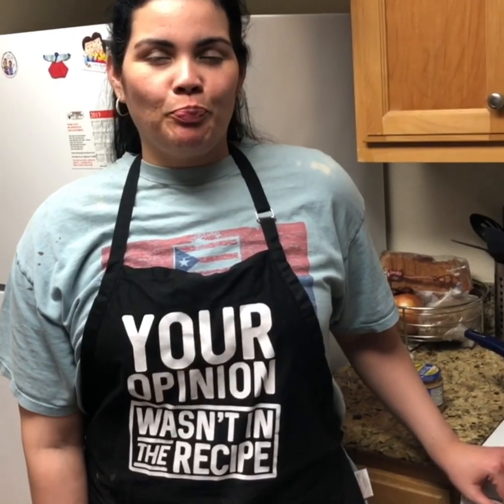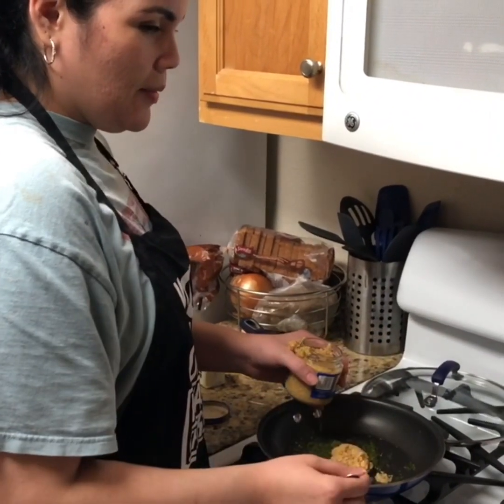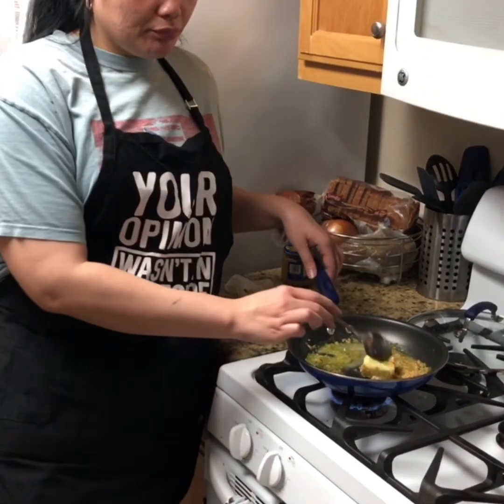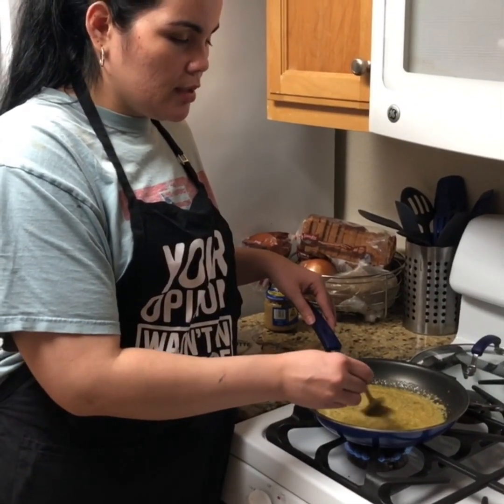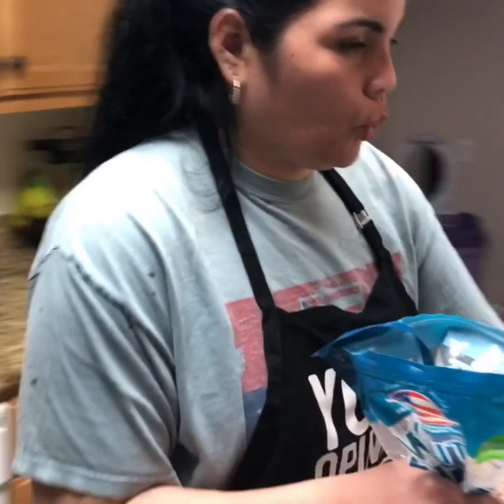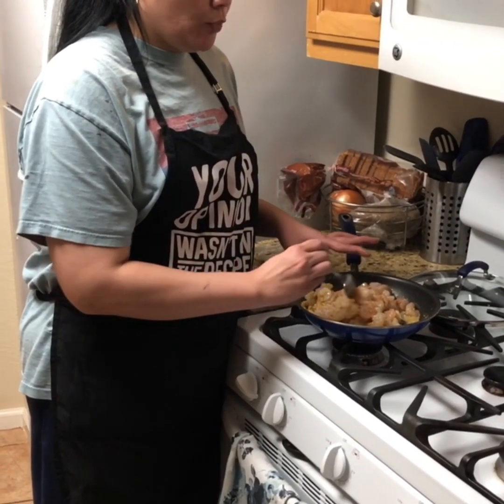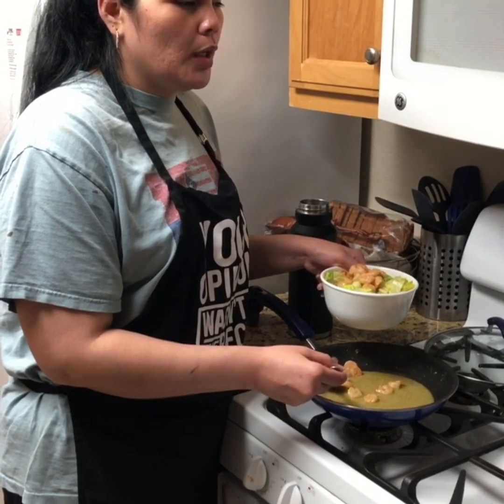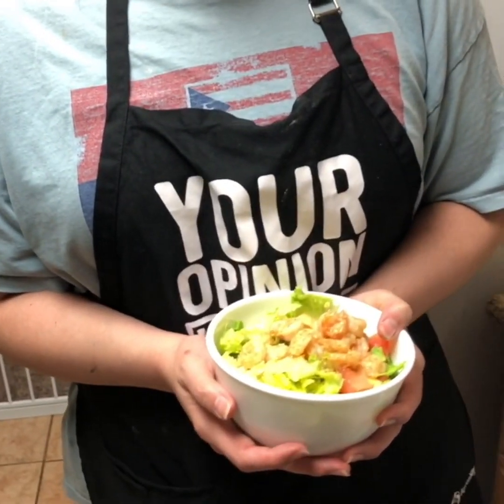TheBlindHouseWife... Keto/Low Carb Garlic shrimp Bowl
This video is an example of what usually happens during dinner time. If I make a meal that is starchy, I will usually make myself a protein bowl. I’ve been recovering from a cold, so I was not very hungry and that helps out.    Tonight I made garlic shrimp, quinoa and a salad. Garlic shrimp is one of the easiest recipes, I only used a pound of shrimp, 2 tablespoons of minced garlic, a teaspoon of salt, a stick of butter and sometimes I put a stick and a half of butter, I do put a lot of garlic powder where I do not even measure it because we love garlic so much. I also put a couple of tablespoons of Sofrito; look it up, there are so many recipes on this and it makes all the foods so delicious!   I made my husband a full plate, my baby a little bowl of garlic shrimp with quinoa and myself a bowl of lettuce with  garlic shrimp on top and it was so delicious!